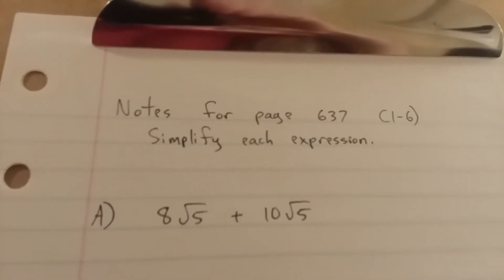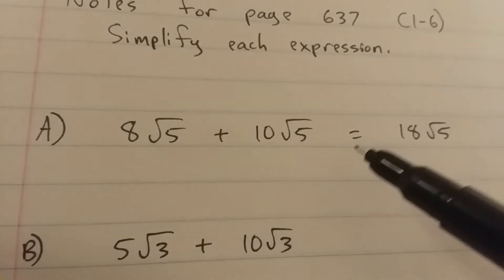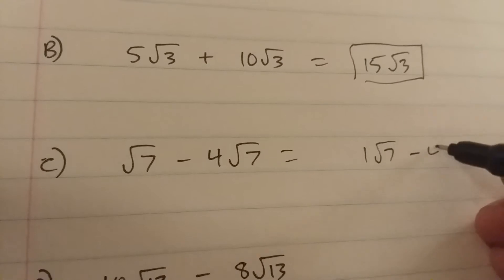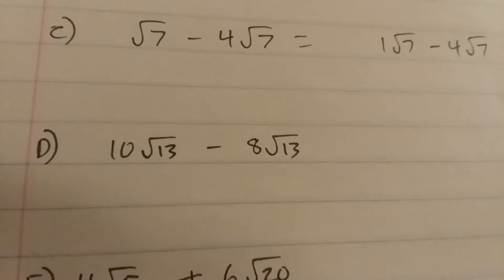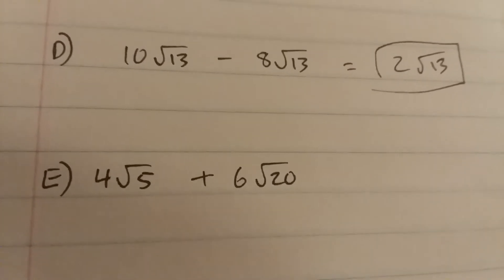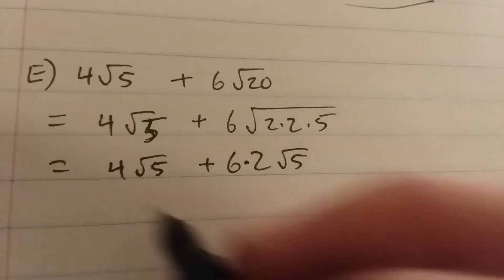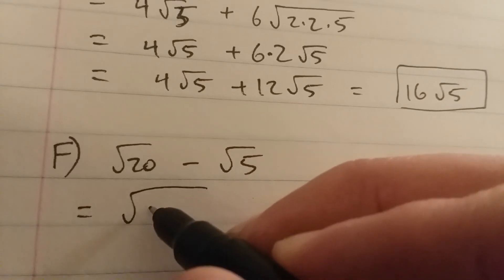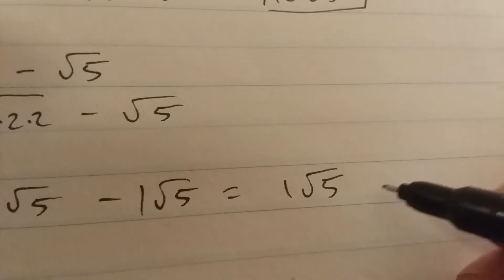Combining Rational Terms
Notes for page 637 (1-6)